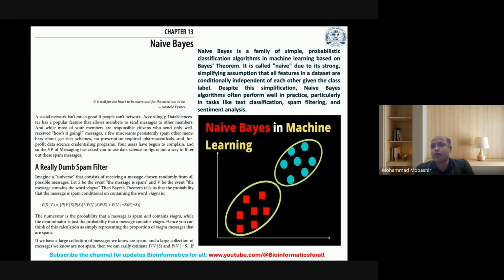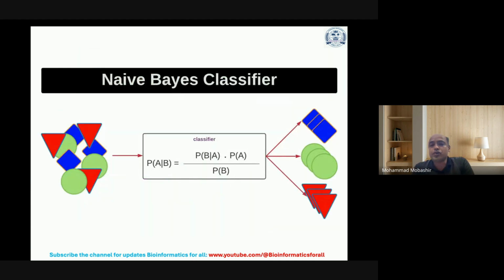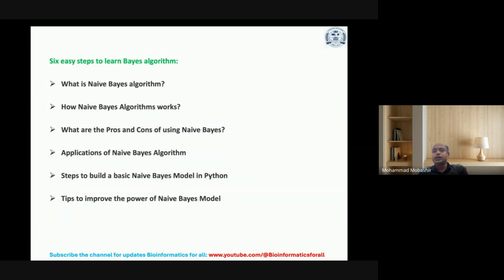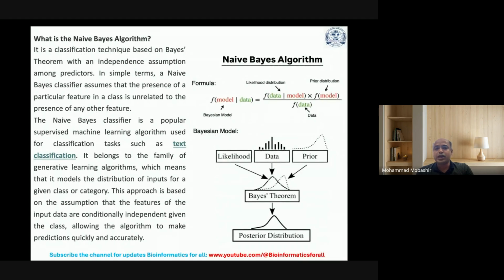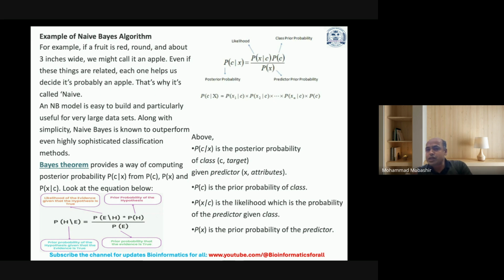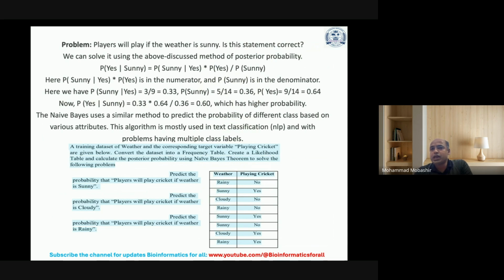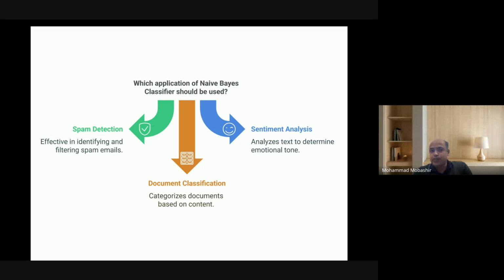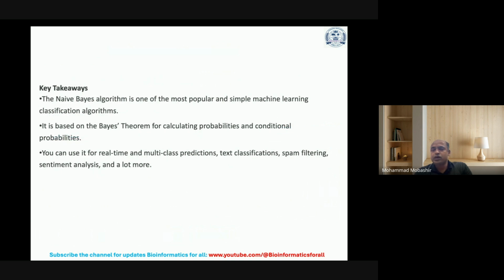Data Science Tutorial Day 15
Summary
Mohammad Mobashir presented a detailed overview of the Naïve Bayes algorithm, explaining its foundational concepts, types of classifiers, and implementation steps. He highlighted its "naïve" assumption of conditional independence among features, its effectiveness in various applications such as text classification and spam filtering, and its advantages like ease of use and performance with categorical data. The discussion points included an introduction to the algorithm, an understanding of its classifiers and implementation, and its applications and advantages.